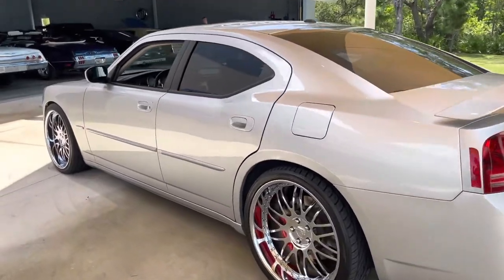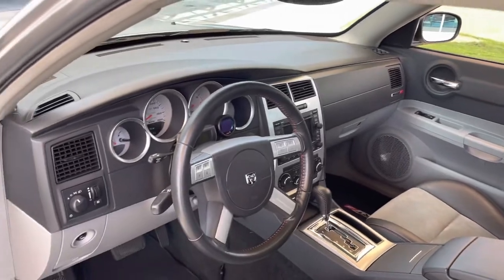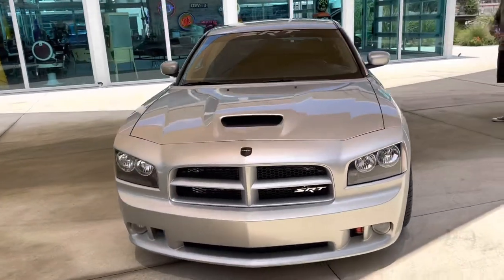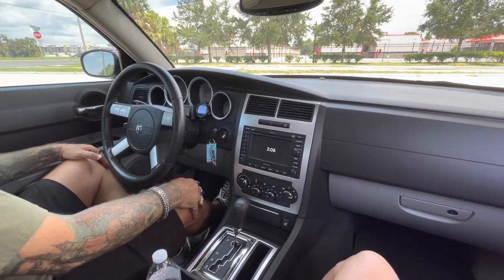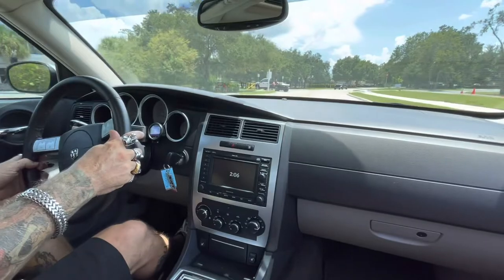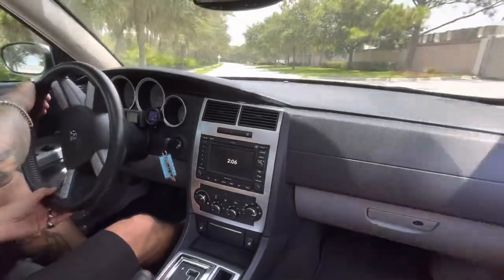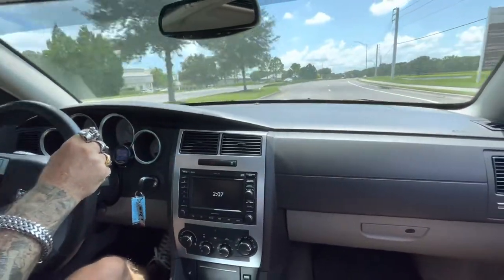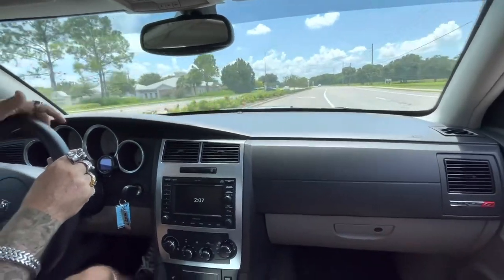2006 Dodge Charger SRT8 - Skyway Classics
2006 Dodge HEMI Charger SRT-8 Modified

The Charger is Dodge's largest sedan and the name recalls the muscle-car era of the 1960s.
What makes ours special is that it is a 2006 Dodge HEMI Charger SRT-8 is that the one we have here at Skyway Classics has had a complete performance update to make into what was a Hellcat before Dodge even made the Hellcat!

This SRT8 has been modified from top to bottom and was a labor of love built by the owner.

Features

2006 Dodge HEMI Charger SRT-8 Modified

6.1-liter Hemi V8 Engine
Fuel Injection
Procharger D1 Supercharger / Custom Billet Bracketry
Treadstone Custom Intercooler (oversized)
Ford Fuel Injectors and Boost-a-Pump
Drop-In Forged Pistons from Modern Muscle
Custom Camshaft from HHP
Pinned Crank Pulley
Ported Heads
Oversized Valves
PSI Valve Springs (Manley Titanium Retainers)
NAG 1 from Paramount Shift Kit Valve Body
2009 Dodge Challenger Driveshaft and Rear End
Hotchkis Sway Bars
KW Coil Overs
Kooks Headers and High Flow Cats
Corsa Cat Back Stainless Exhaust (Jet Coated)
5-Speed Automatic Transmission
Intro ID Wheels 22x9 front 22X10 rear
Proxis Tires 255x35xZR22 (front) 285x30xZR 22 (rear)
Diablo Tuned by Johan
PLX Multi-Gauge
Power Brakes
Power Steering
Four Wheel Disc Brakes
Air Conditioning
Power Steering
Leather Wrapped Steering Wheel
Telescopic Wheel
Sunroof
Seatbelts
Rear Defogger
Passenger Airbag
Driver Airbag
Anti-Theft System
Power Windows
Power Seats
Power Locks
Cruise Control
Tilt Wheel
CD Player
AM/FM Radio
DVD Entertainment Center with a remote located under the armrest for rear passengers to view
Bright White Clearcoat
Black Callouts
Hemi Logos

Mechanical

Under the hood is what makes the Charger such a great modern classic. To begin with it has the legendary 6.1-liter Hemi V8, but that is where the similarity ends.

It has soooo many performance parts added that makes it pump out over 750 horsepower we can’t list them all but they include, a Procharger D1 Supercharger with Custom Billet Bracketry, Treadstone Custom Intercooler (oversized), Ford Fuel Injectors and Boost-a-Pump, Drop-In Forged Pistons from Modern Muscle, Custom Camshaft from HHP, Pinned Crank Pulley, Ported Heads, Oversized Valves, PSI Valve Springs (Manley Titanium Retainers), NAG 1 from Paramount Shift Kit Valve Body, Kooks Headers and High Flow Cats, Corsa Cat Back Stainless Exhaust (Jet Coated), Diablo Tuned by Johan, PLX Multi-Gauge, and Diablo Tuned by Johan.

To get the power to the ground it has the addition of a 2009 Dodge Challenger Driveshaft and Rear End, Hotchkis Sway Bars, KW Coil Overs, and rides on Intro ID Wheels 22x9 front and 22X10 rear, and Proxis Tires 255x35xZR22 (front) and 285x30xZR 22 (rear).

Plus, you get a fully independent suspension for terrific grip. Add in power steering, four-wheel disc brakes, and ABS, and you absolutely understand the appeal of owning a modern V8 supercar.

Interior

Modern cars are great for offering modern features and you'll love sitting down in the grey leather bucket seats plus you have all the right luxury features, including dual zone automatic climate control, power sunroof, keyless entry/alarm, heated seats, power windows, power locks, dual front airbags, side airbags, cruise control, tilt/telescopic steering wheel, and the factory AM/FM/CD/cassette stereo.

So it has everything you want, and the massive rear seat room plus a DVD Entertainment Center with a remote located under the armrest for rear passengers to view, means you're not the only ones who's comfortable for the long haul.

Exterior

This was the first year that Dodge resurrected the Charger name for modern times, and they did a terrific job. Ours has a shiny grey paint scheme with the SRT-8 call-outs on the front fenders, and the deep slope in the front fenders gives this the narrow-eyed look of the Viper, as well as the kick-up incorporated in the rear door panels and the rear wing that instantly evoke memories of the Chargers of the '60s.